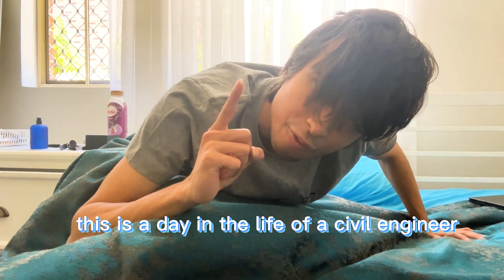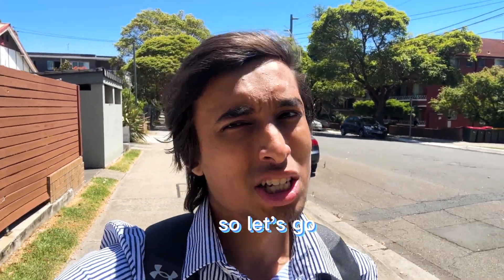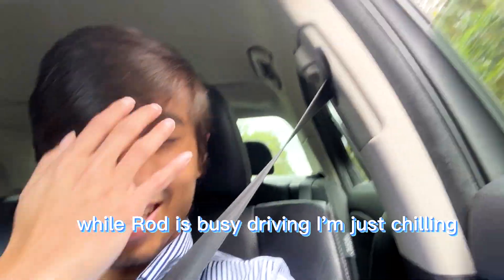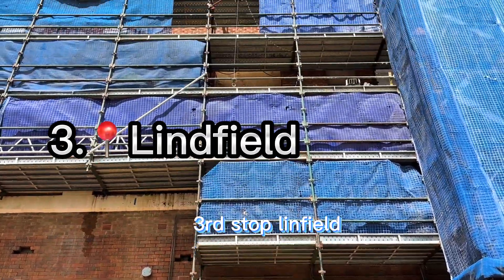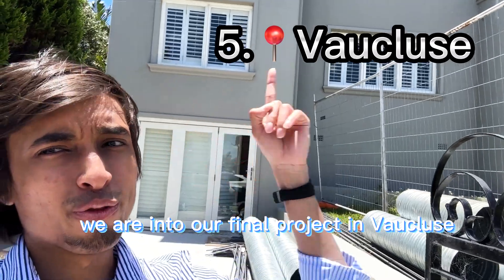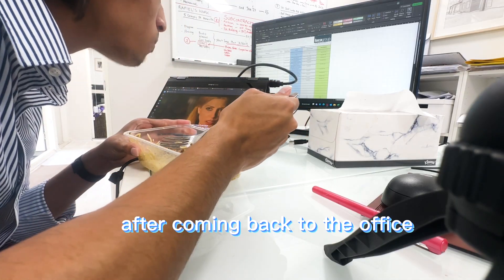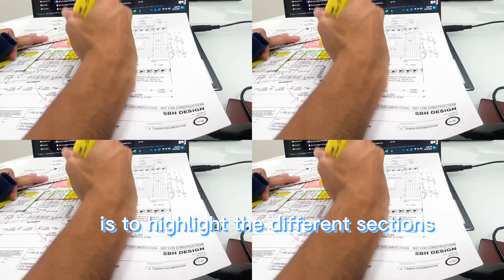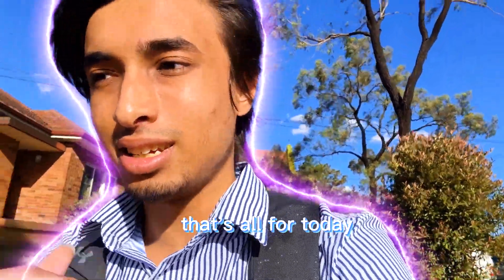A Day in the life of a Civil Engineer | Australia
What do civil engineers do? How the life of a CIVIL ENGINEER looks like?
Are you planning to pursue a career as a Civil Engineer?
This video might help you get a sneak peek of your future as a Civil Engineer.

What on earth do civil engineers do at work?
This video shows a day in the life of a Civil Engineer. My typical day starts with site inspections ensuring the work carried out meets the quality standard. Later in the office, I work mostly analysing the architectural and the structural plans for estimating materials.  My role is mostly based as a construction engineer.

 I spent a lot of time communicating with the subcontractors  often negotiating their asking price. Being an engineer, it is our role to minimise the financial cost of a project. Overall, you will get to see how construction sites look in Australia, the roles and responsibilities of a civil engineer and some fun facts about this career.

civil engineer salary, civil engineer salary in australia, role of a civil engineer, what civil engineers do, what structural engineers do, autocad, architectural plans, structural plans, what site engineers do, role of a site engineer, a day in the life of a civil engineer, a day in the life of a site engineer, a day in the life of a structural engineer, how much civil engineers earn, site inspections. civil engineer in australia, civil engineering, civil engineering in australia, civil engineer, australia civil engineering jobs, civil engineer australia.